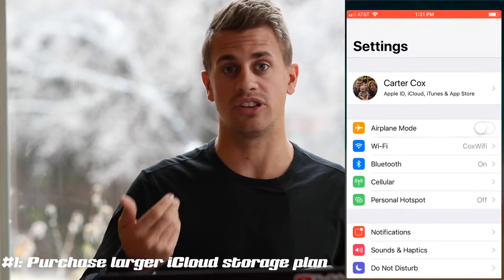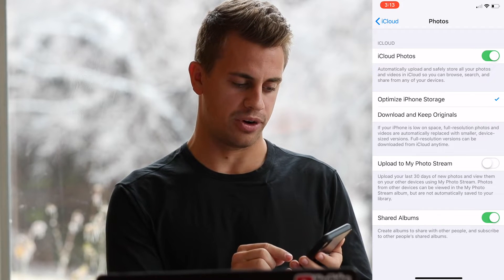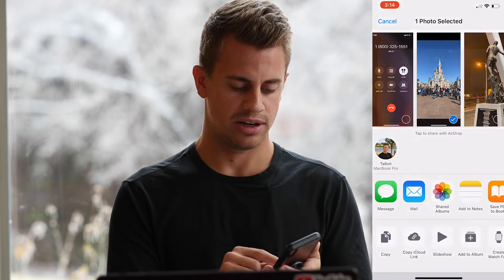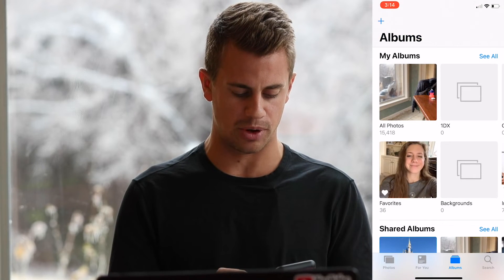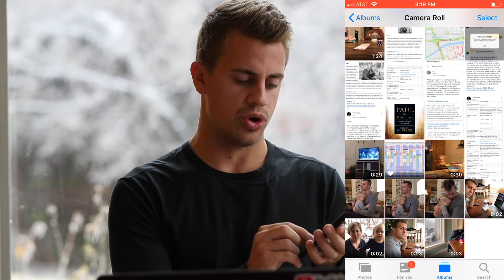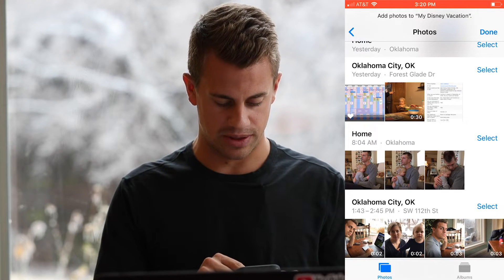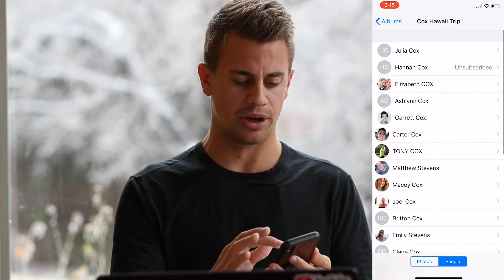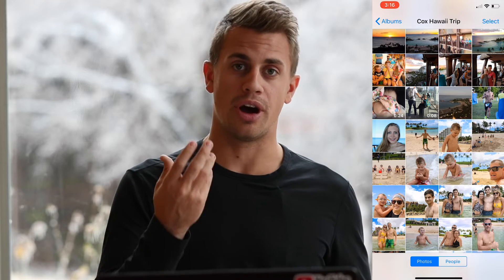How to create a shared album in iCloud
In this video, you will learn how to create a shared album in iCloud. Let me know if you have any questions below. I will do my best to answer them.
At the time of this video, the current iOS version is 12.1

I will be posting more "How To" videos throughout the year.

For more information on how to book and plan your next adventure